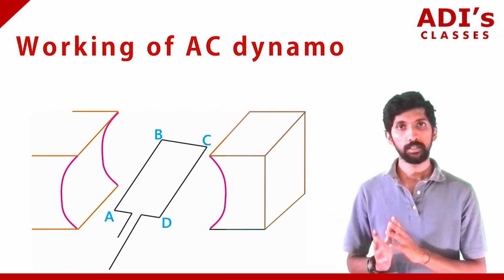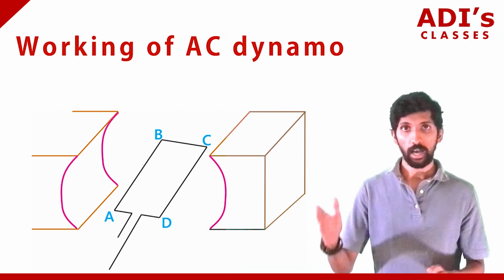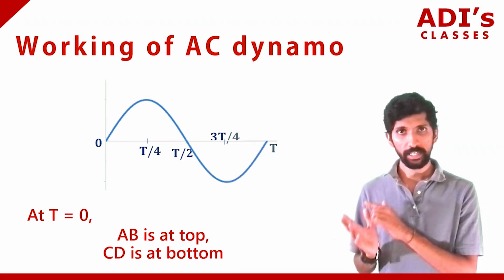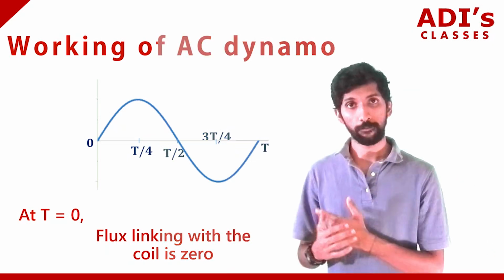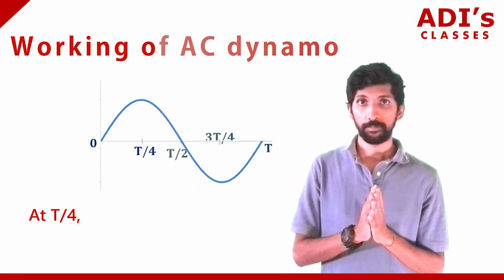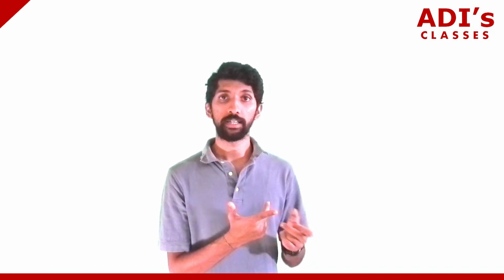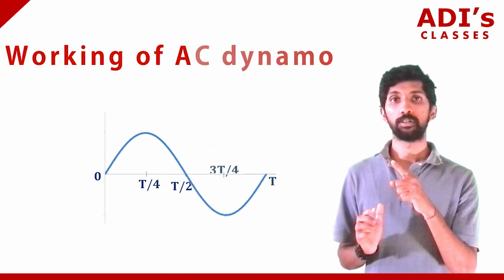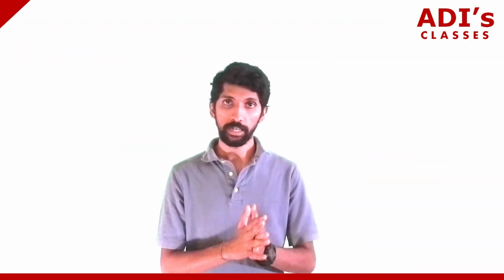Working of AC dynamo | Electromagnetic Induction | Physics Class 12 | CBSE & PUC - ADIs Classes